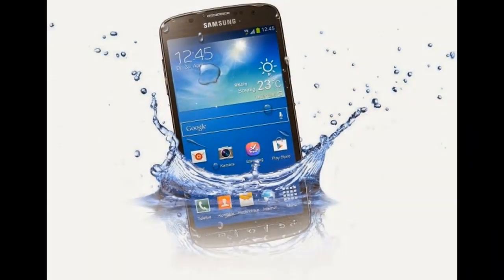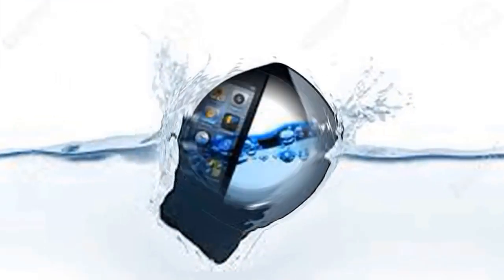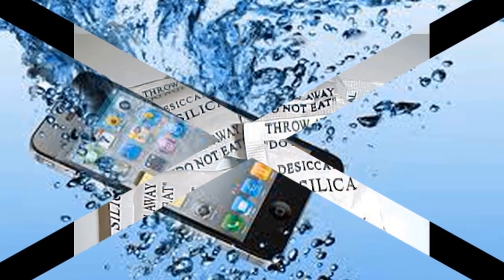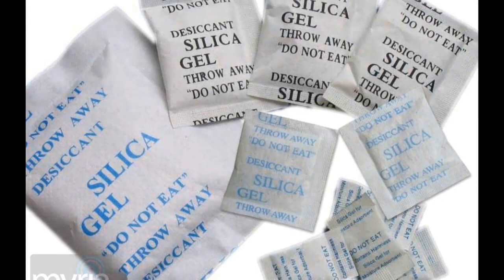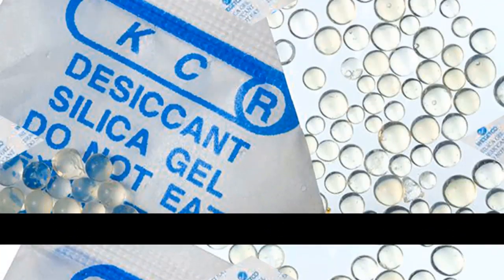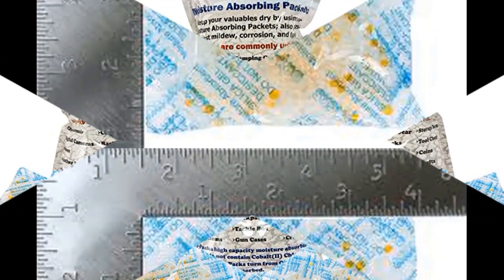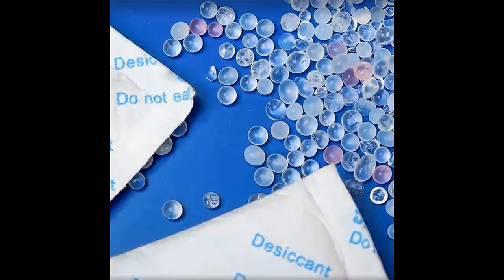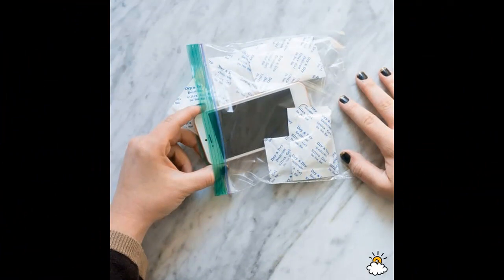How to Save A Mobile Phone Dropped In Water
This video will show you how to save a phone dropped in water.